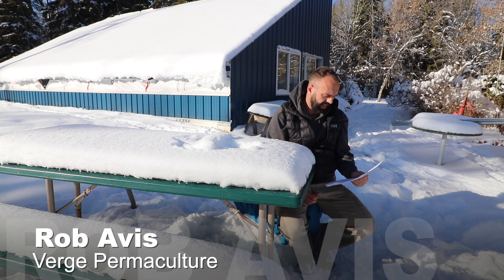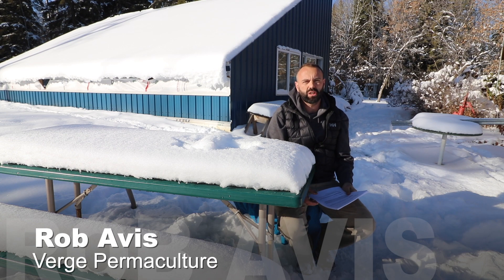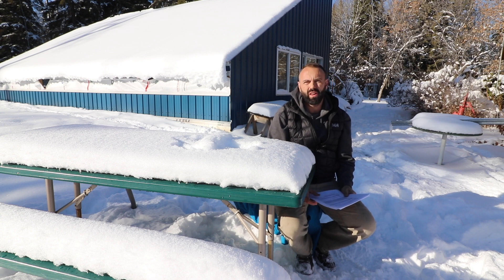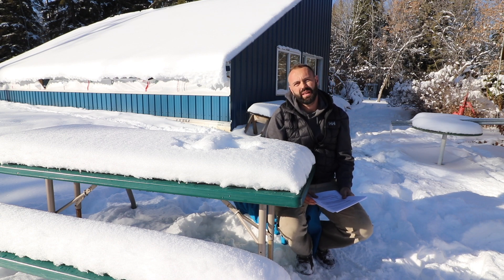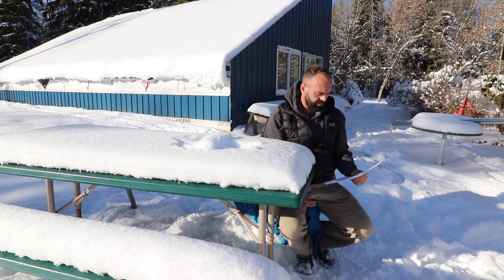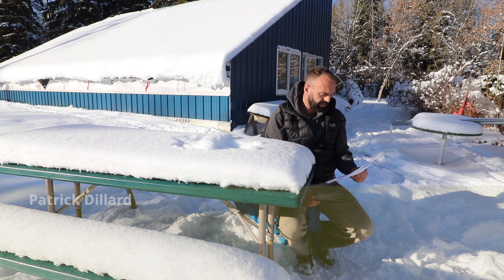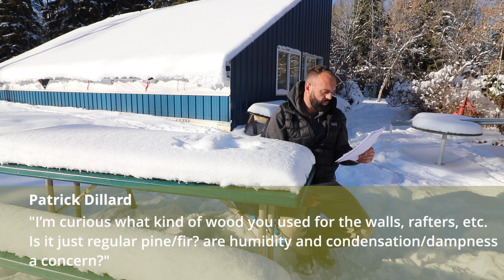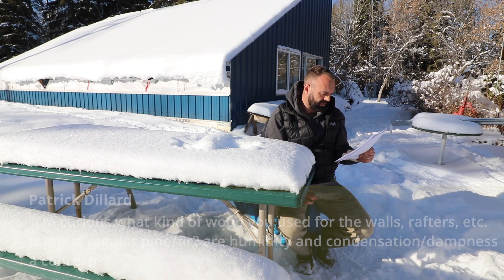What Timber Did You Use On Your Greenhouse? AskRobAvis 013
A viewer of our video “Aerial Video Of Our New Passive Solar Greenhouse” asks what kind of wood we used for the framing and construction of our greenhouse, with the humidity and moisture considerations.

This video is part of a weekly Q & A series where Rob answers some of the excellent viewer questions posted to the comments below each video. Just search AskRobAvis on Google or YouTube to see Rob's answers.

Building Your Permaculture Property - Our book on sale April 2021